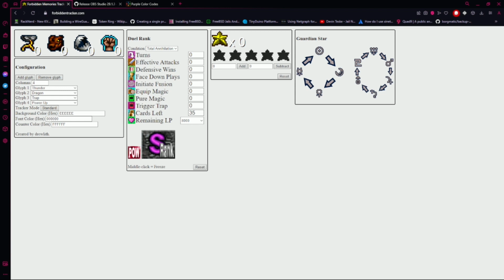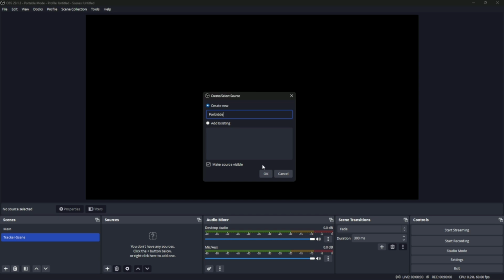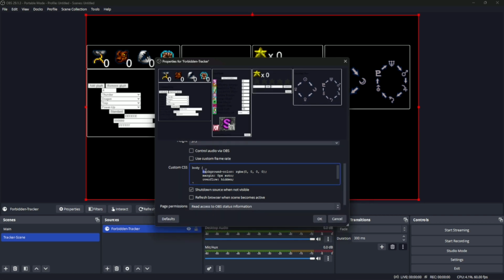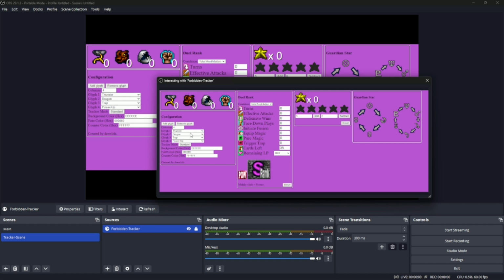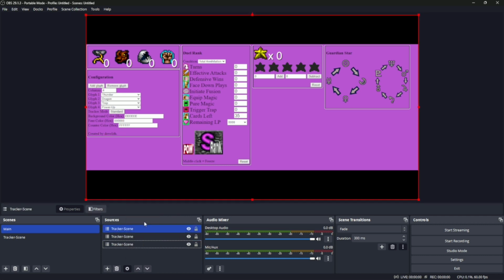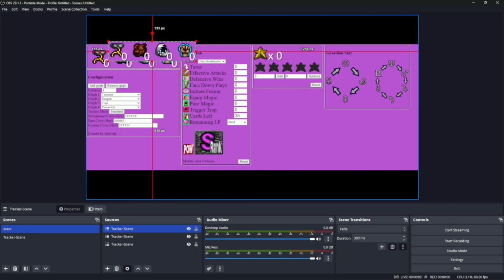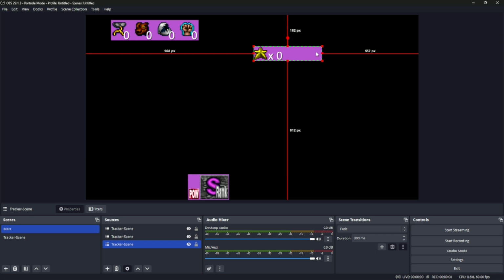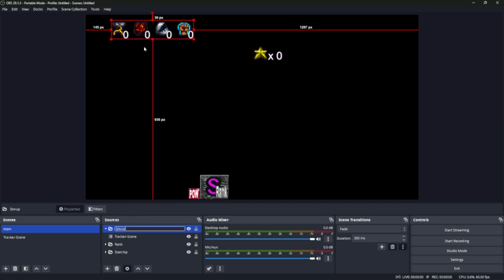How to Display Forbidden Tracker as Browser Source in OBS-Studio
Ever wanted to track and display various pieces of information about your Yu-Gi-Oh Forbidden Memories run? This tutorial is for you.